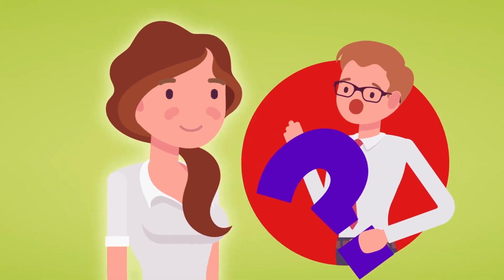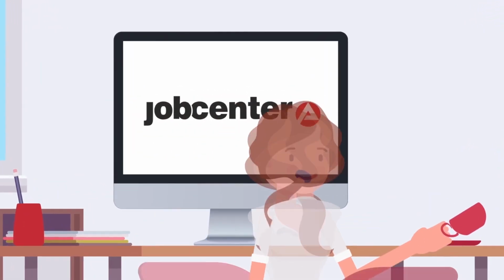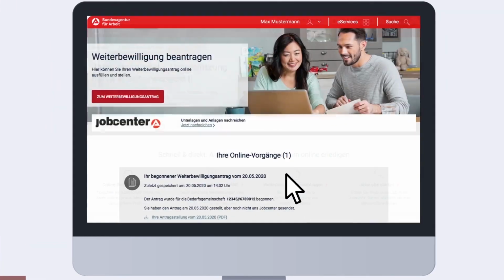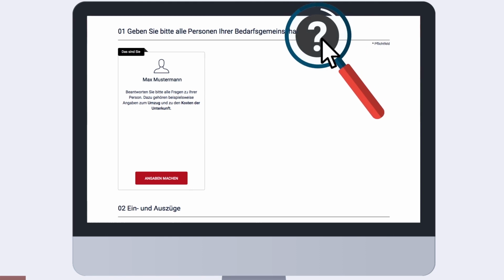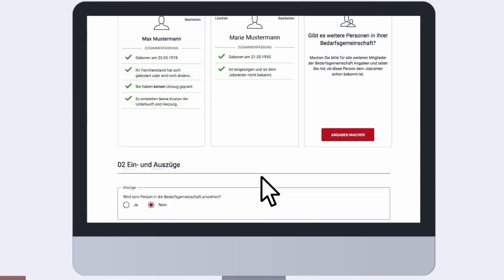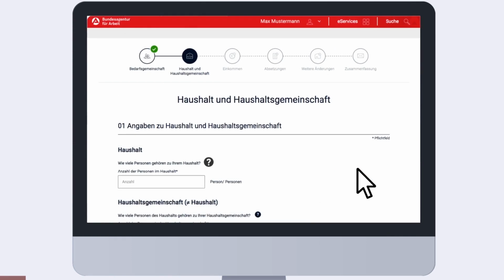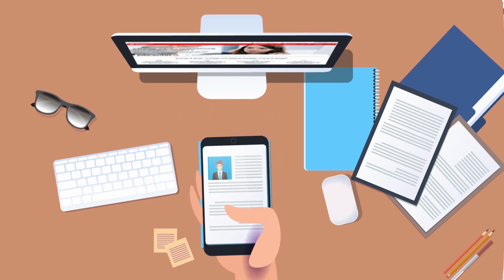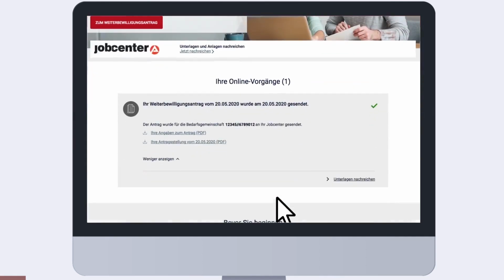How to: Application for further unemployment benefits - Weiterbewilligungantrag 📝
Struggling with the application for further unemployment benefits - callend Weiterbewilligungantrag? We have the step by step guide 🤗